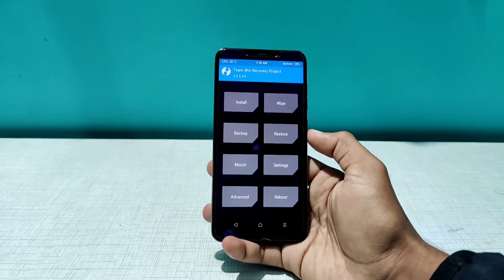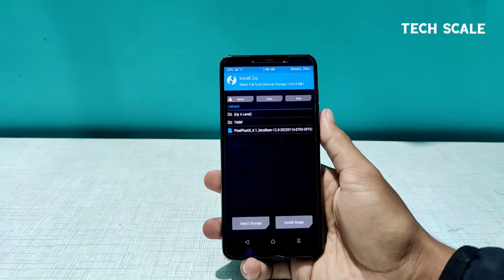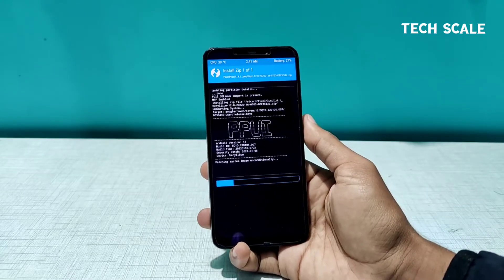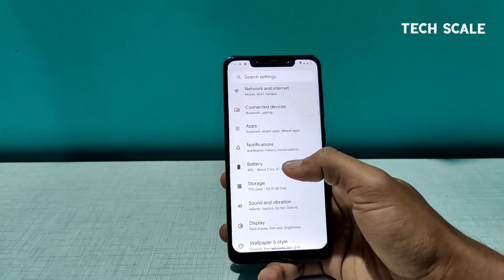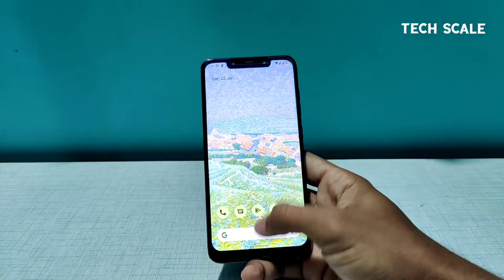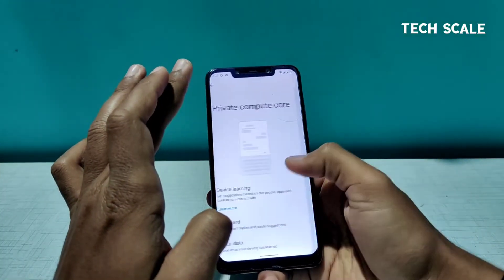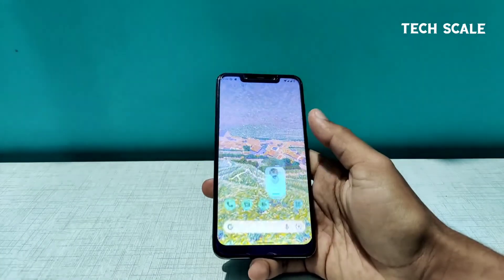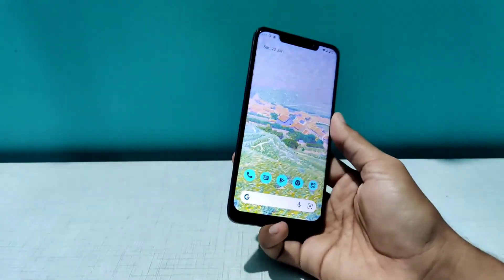Pixel Plus UI v4.1 Android 12